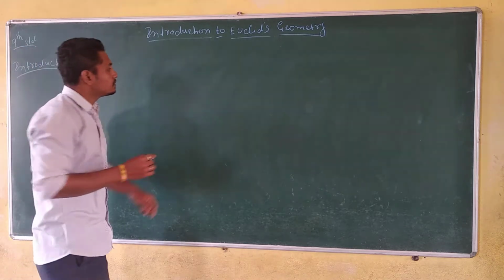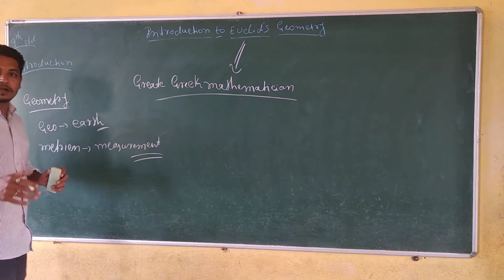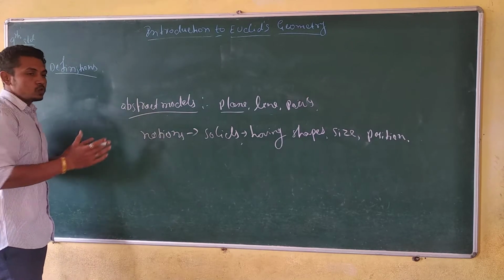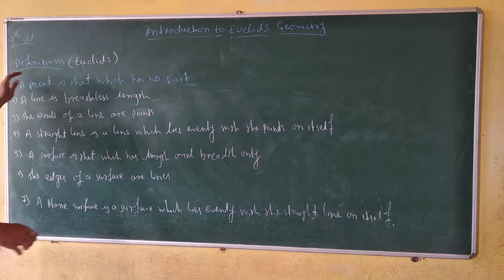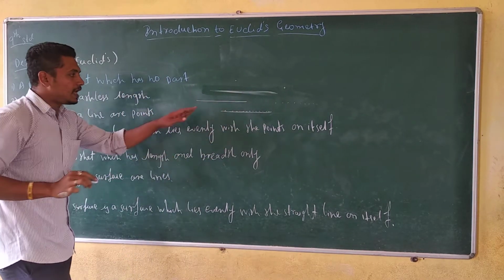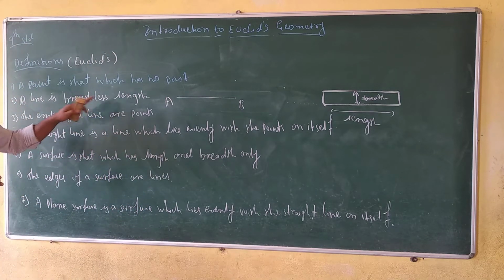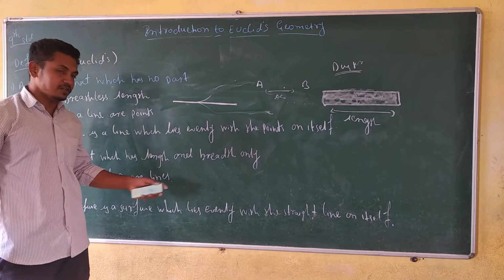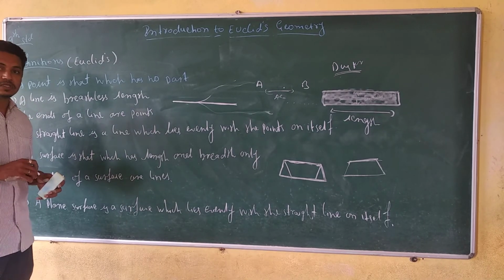9th, Introduction to Euclid's Geometry /part 1